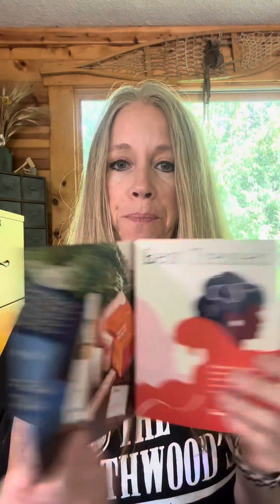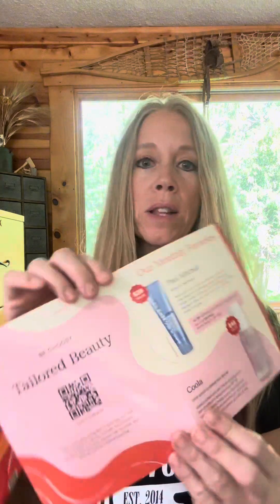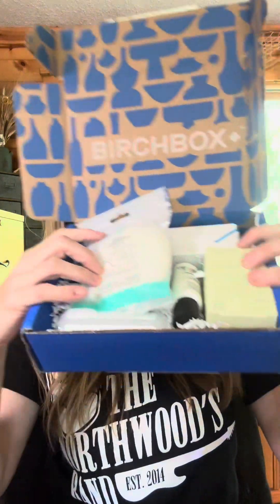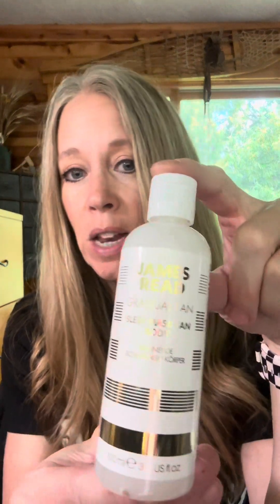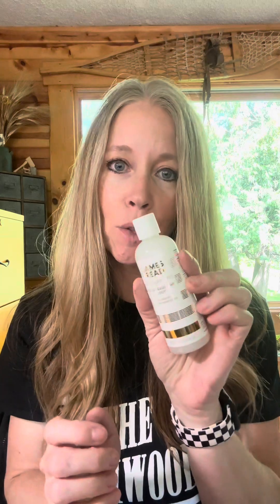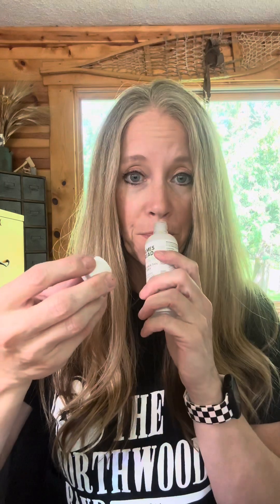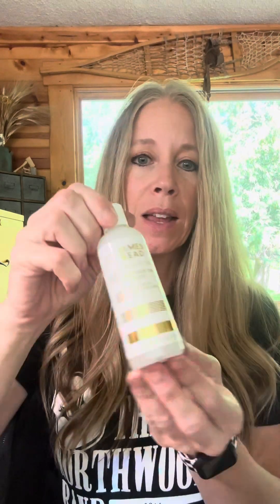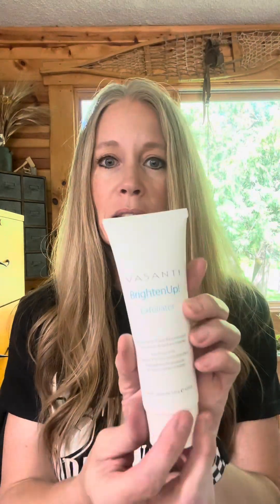Birchbox Unboxing September 2024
Birchbox Unboxing and Review - September 2024

Love fun makeup/skincare subscription boxes? Check out the Birchbox monthly subscription and find some great items to add to your makeup or skincare bag.